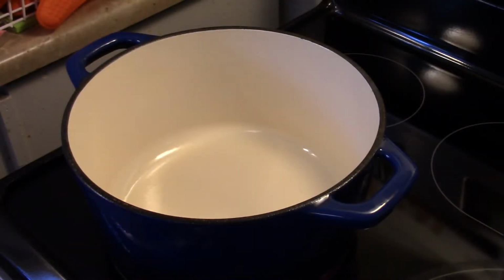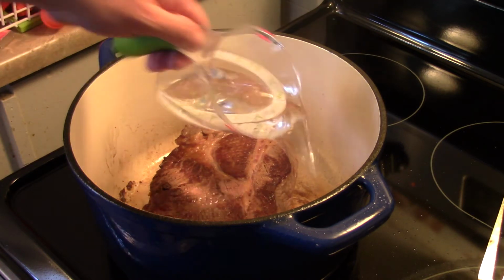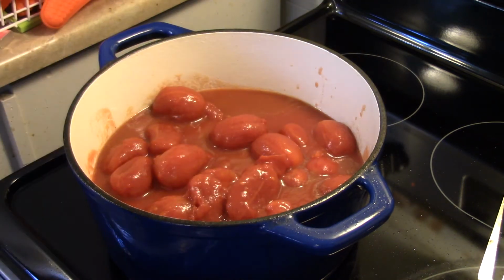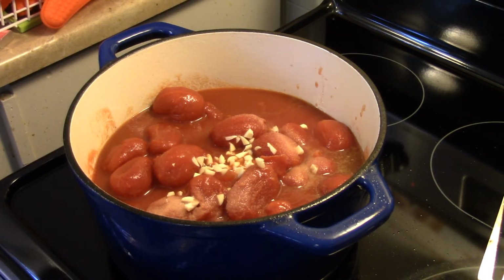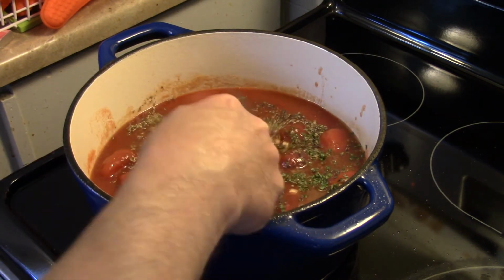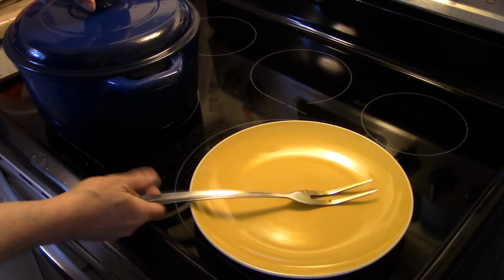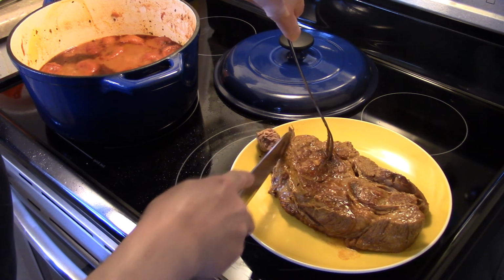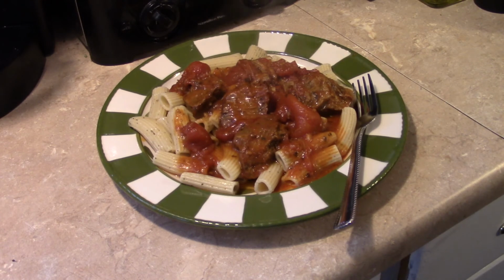Sicilian Pot Roast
Tender and delicious.